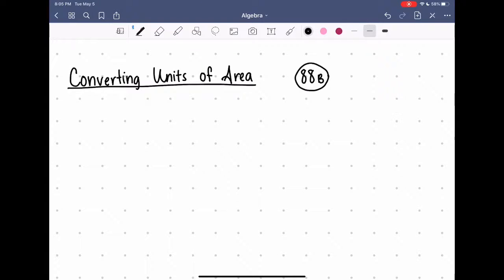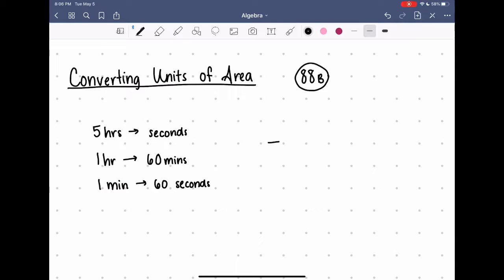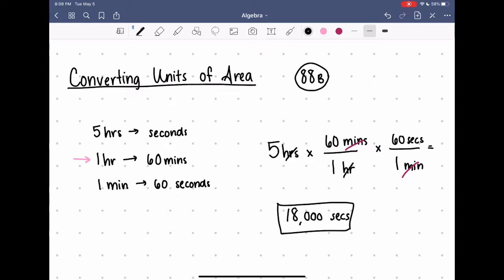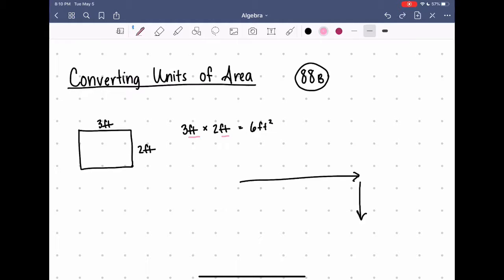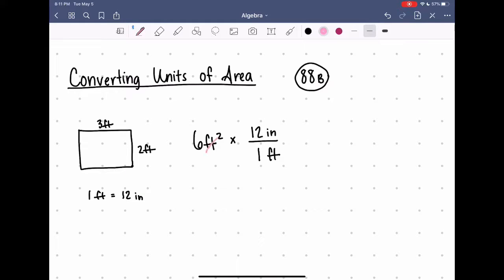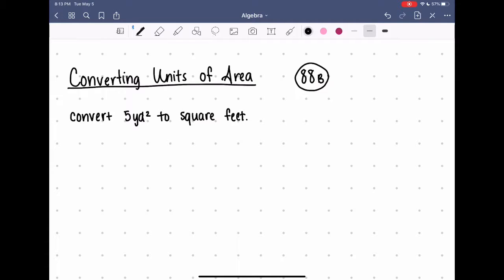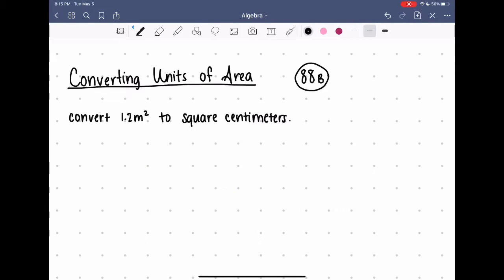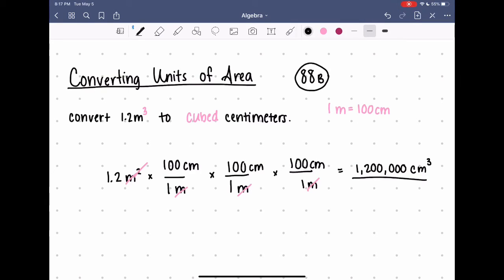7th Grade - Converting Units of Area (Saxon Lesson 88B)